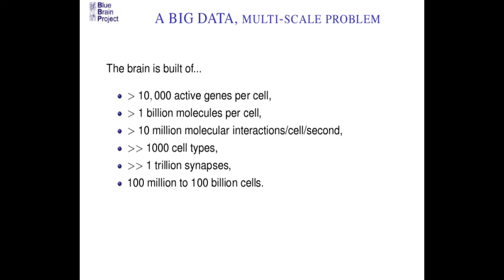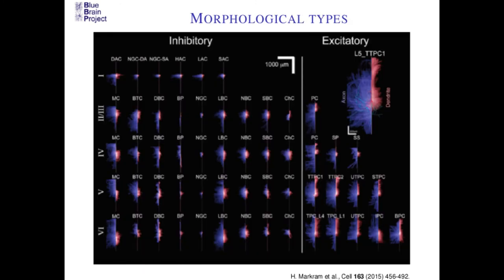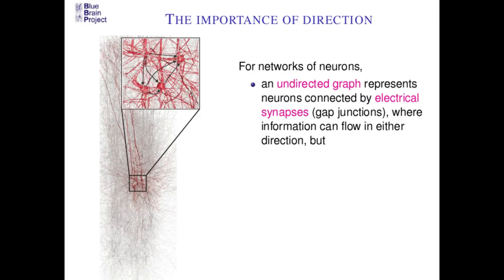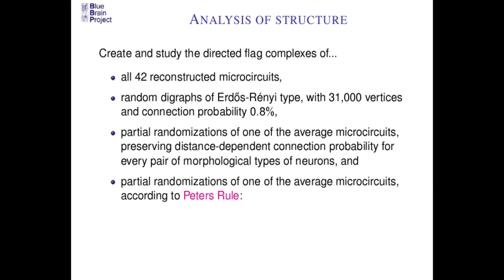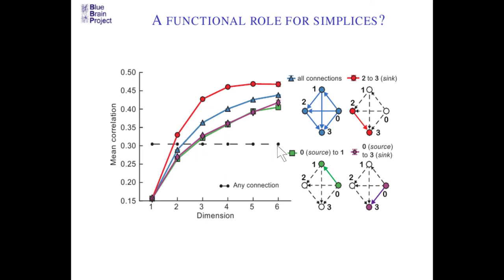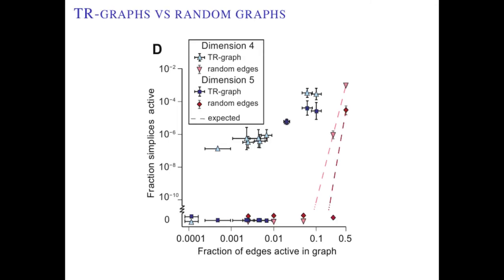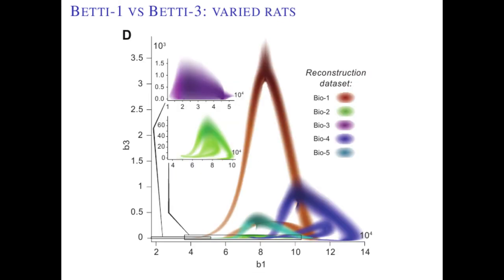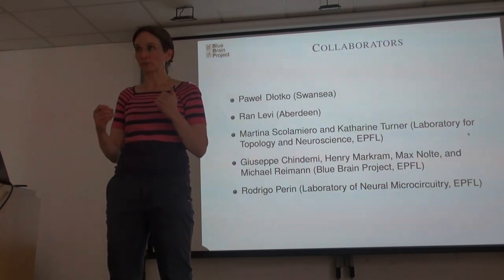Kathryn Hess (6/27/17) Bedlewo: Topology meets neuroscience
I will present an overview of applications of topology to neuroscience on a
wide range of scales, from the level of neurons to the level of brain regions.
In particular I will describe collaborations in progress with the Blue Brain
Project on topological analysis of the structure and function of digitally
reconstructed microconnectomes and on topological classification of neuron morphological types. I will then briefly sketch applications of topology to the analysis of brain imaging data.